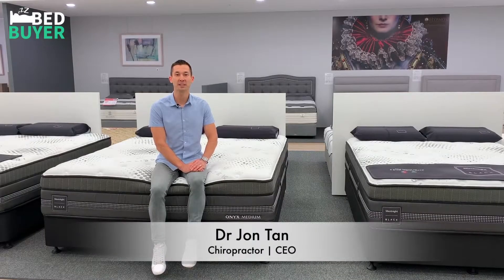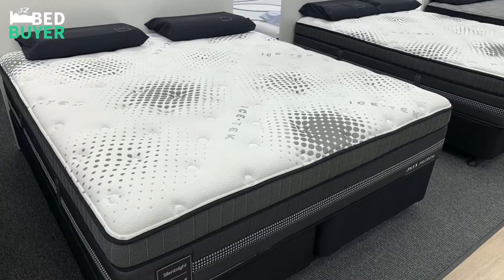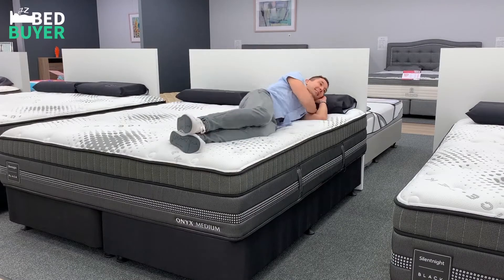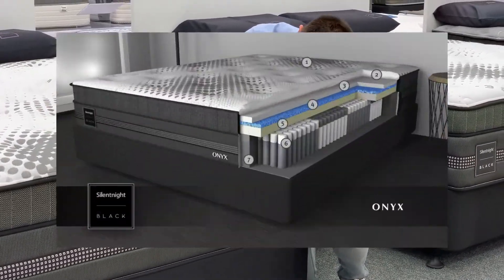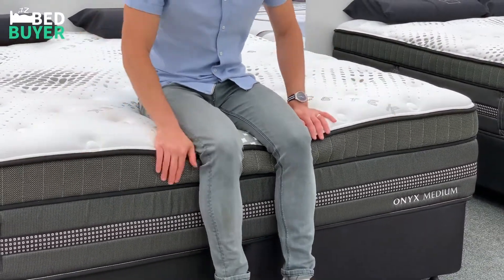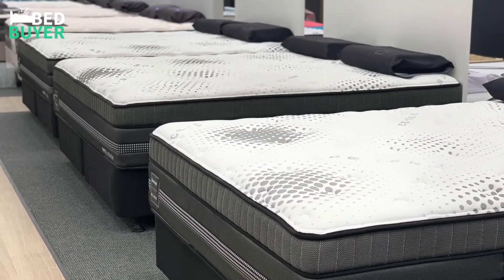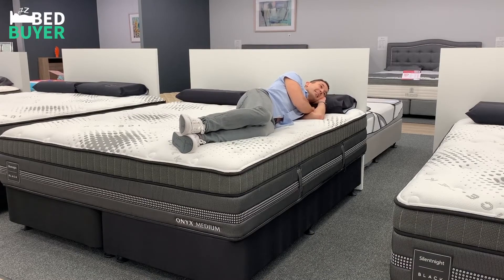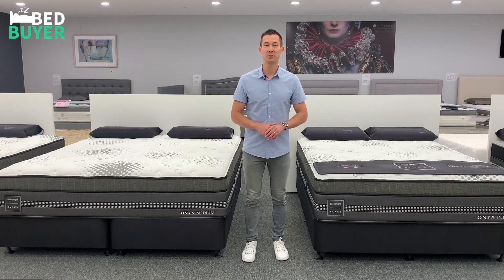BedBuyer Review - Silentnight Onyx - Mattress of the Year 2020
BedBuyer reviews has rated the Silentnight ONYX mattress as the 2020 Mattress of the Year!

The Silentnight Onyx mattress range is exclusively available at Beds n Dreams 30+ stores across Australia

The Silentnight Onyx mattress is designed and made using only the finest quality components. From cutting edge fabrics to specially designed spring, no detail is too small, no challenge too large in the pursuit in quality.

The Silentnight ONYX mattress features include:
* A ten-zone, individualised pocket spring to maximise body contouring and support.
* Body Moulding Cool Gel Memory Foam
* 360 Foam Box Support maximising sleep surface
* ICE-TEK Cooling technology woven into the fabric to keep you cool
* Silk Cashmere Fabric for a soft luxurious feel on your body
* Open Cell Foam for optimum airflow
* 10 Year warranty

The Silentnight ONYX mattress is available in several sizes:
* Double (138cm x 188cm)
* Queen (153cm x 203cm)
* King (183cm x 203cm)